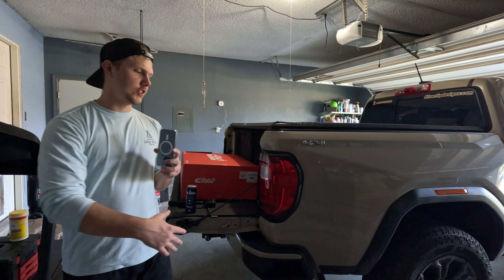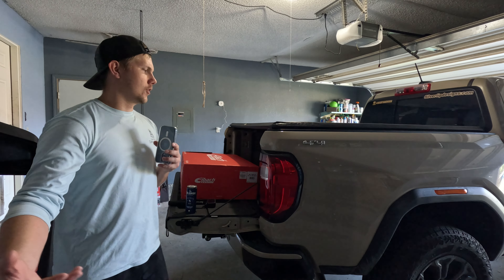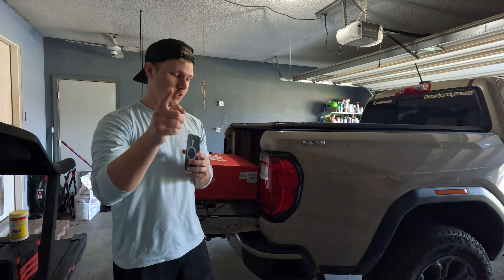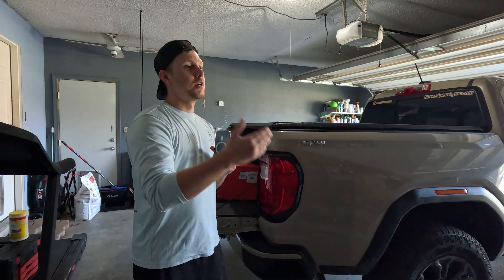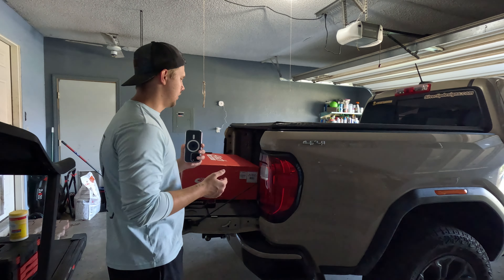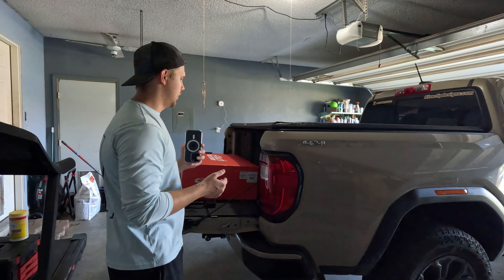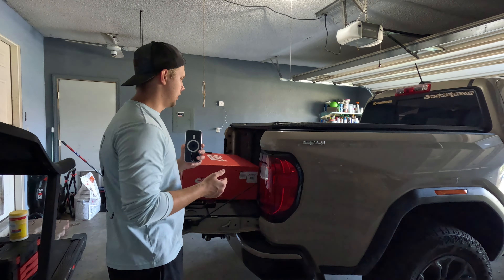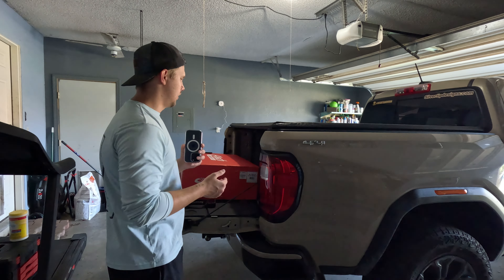Auxito and Level Up Unboxing! - Talking Future Mods for the Canyon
In this video I unbox the Auxito Jump Start Battery and a Eibach leveling kit from level up suspension. Plus, I talk about future mods and plans for the truck.